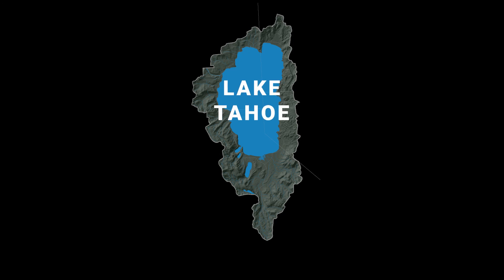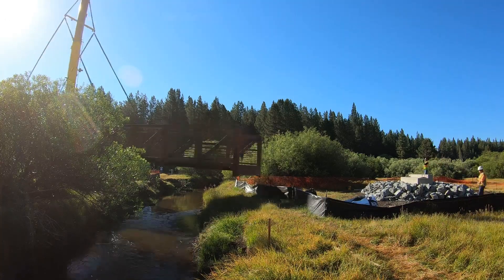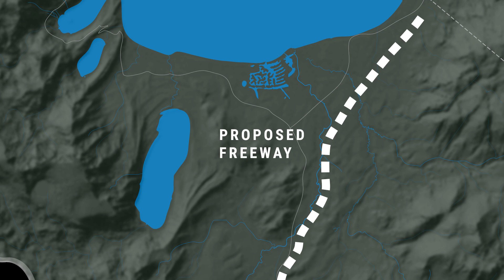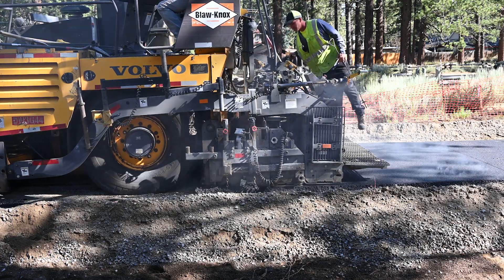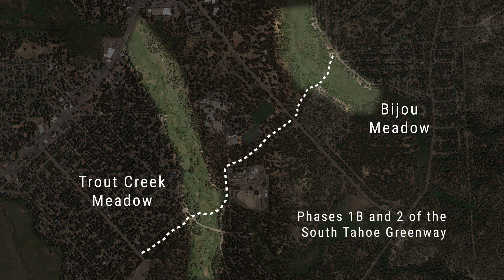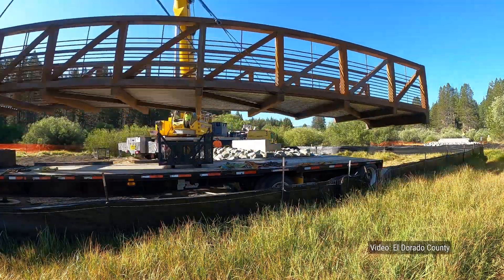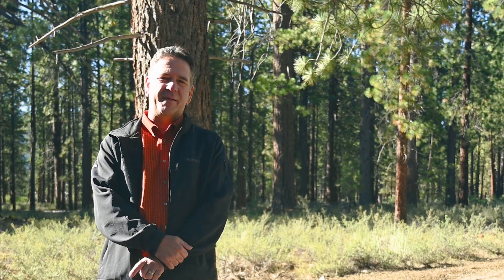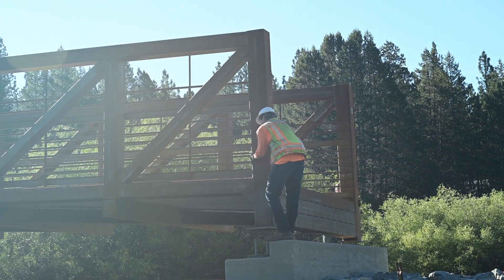Virtual Tour of the South Tahoe Greenway Project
California Tahoe Conservancy staff lead a virtual tour of the South Tahoe Greenway Project for the September 17, 2020 meeting of the Conservancy Board.